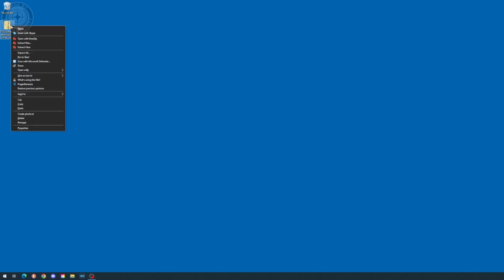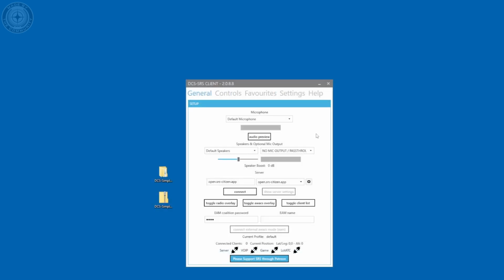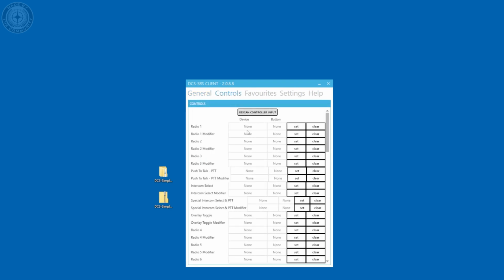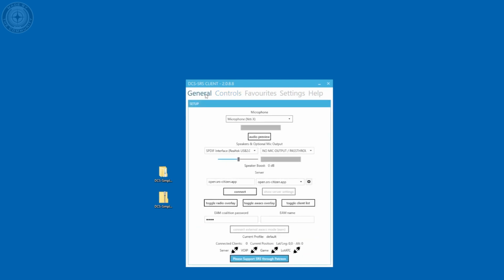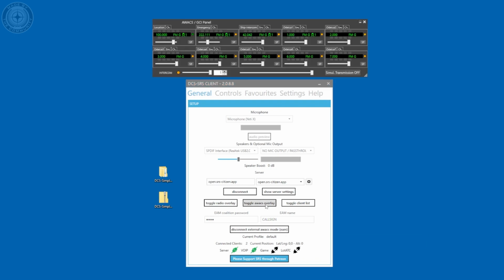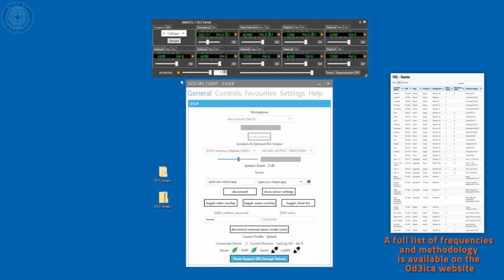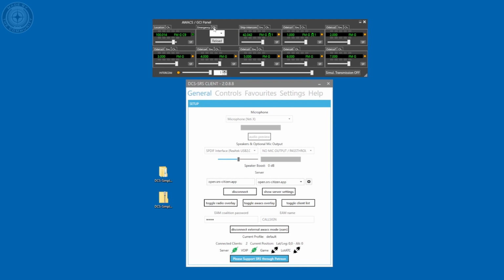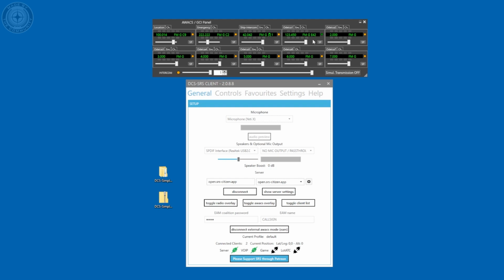Star Citizen SRS Tutorial (Od3ica Spacecomms Relay Service)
What the heck is an SRS Service and why should I care?

You ever jump into the verse with your friends only to discover that Spectrum decided to quit on you in lieu of server performance? You ever had quality issues with discord voice channels and the lack of command and control of overlapping voice traffic? You ever get annoyed that you have to invite newcomers in the verse into your discord server meant for the Org in order to get around Spectrum problems? Or visa versa get annoyed that you have to join dozens of other discord servers just to speak to your non-Org friends?

The solution is community-driven and community hosted voice channels that span the solar system (current and future!) that you are in regardless of the server you joined!

That channels are divided by location and fit to purpose! That the community in server can join without needing to join yet ANOTHER discord server! That can be encrypted on the fly for secure but flexible operations!

That have nearly a limitless number of channel options that are available just-in-time and are not dependent on how well Discord or the Star Citizen servers are doing! Imagine Orgs talking to each other over voice when Spectrum is on the fritz! That is what you get when you have SRS-CITIZEN.APP

Built on the experience and immersive background of Digital Combat Simulator, SRS-CITIZEN is the one stop shop for all your radio/voice and channel needs along with immersive filters and secure encryption!

Access frequencies for various moons and planets, as well as emergency SOS channels, all in one convenient location. Our team is dedicated to supporting your operations no matter where you are in the universe, so you can focus on what matters most. Trust SRS Citizen APP to be your reliable partner in the vast and dynamic universe.